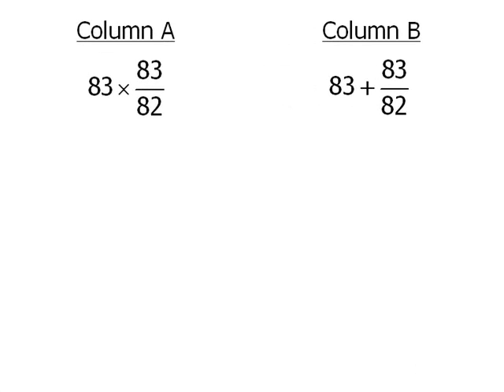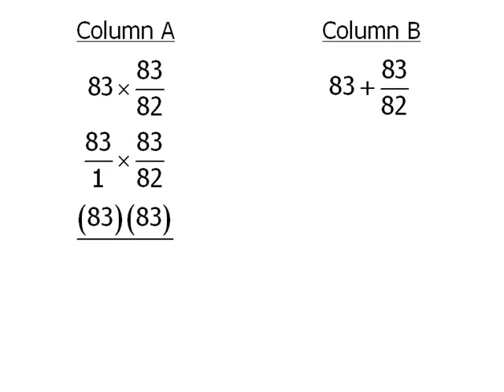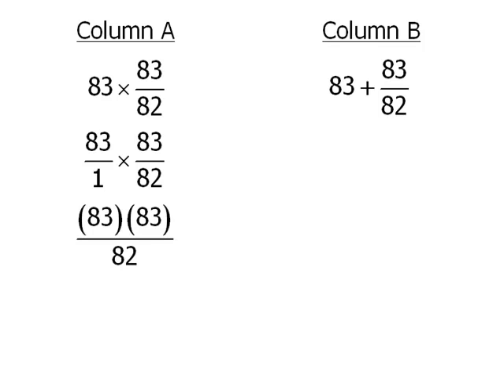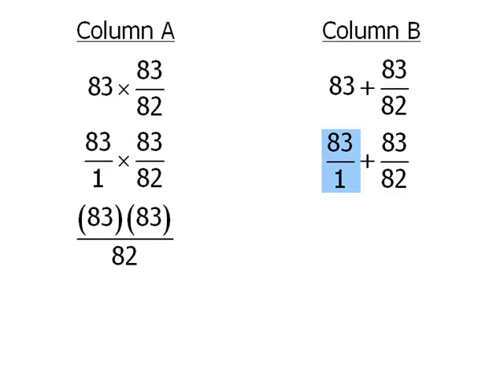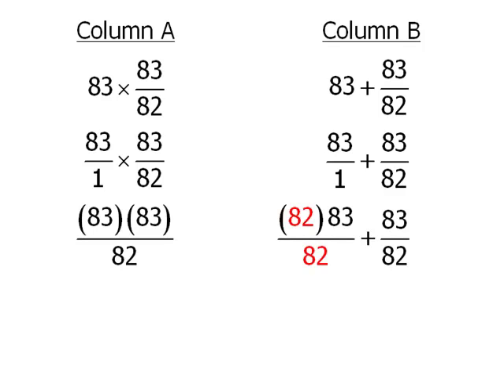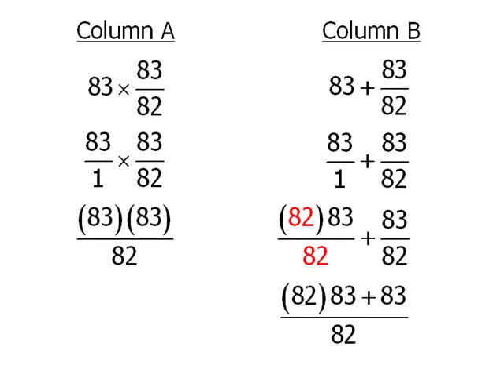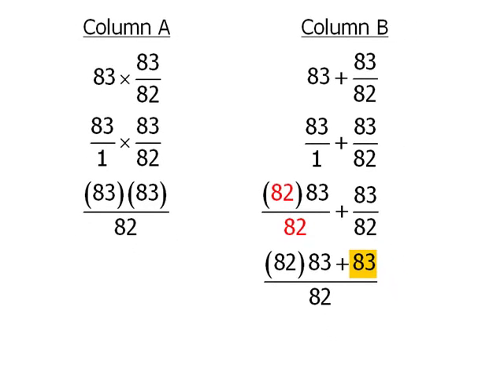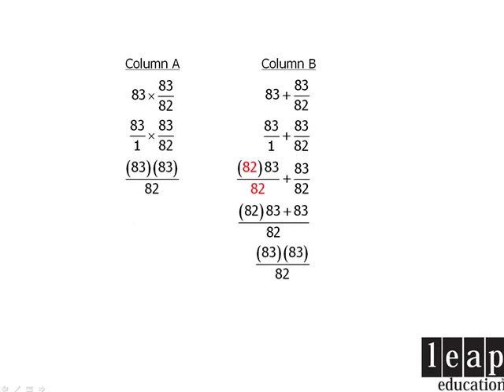GRE Math Practice: Arithmetic and Fractions - Example 5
Try Magoosh GRE for free! Want more help with the GRE?

00:00 - Beginning with Column A
00:22 - Column B
00:52 - Getting an answer